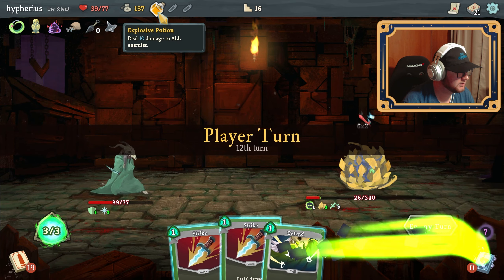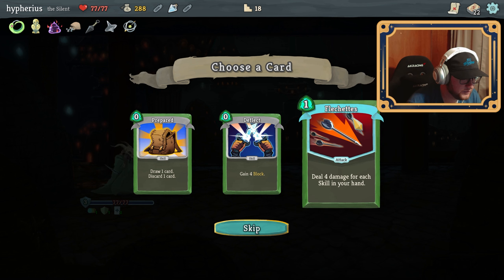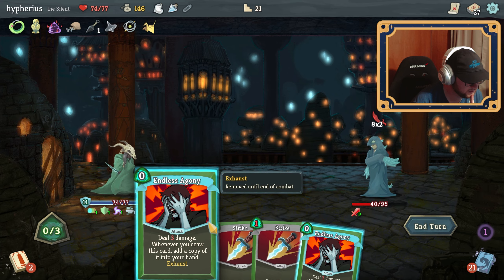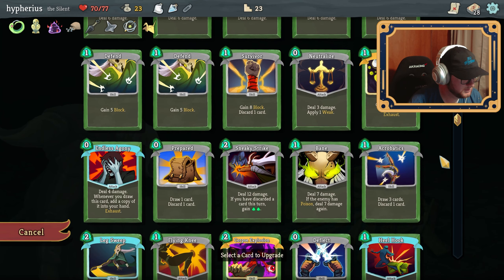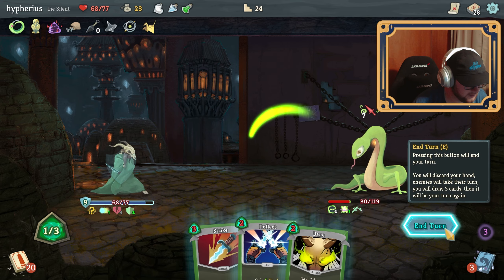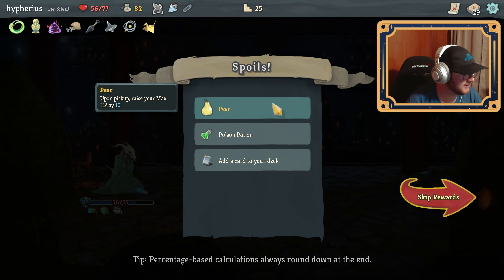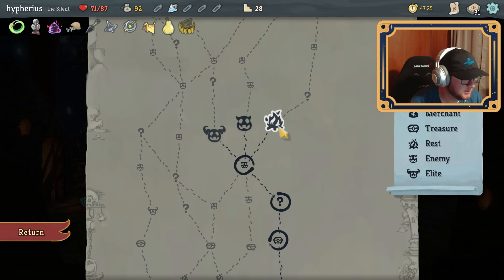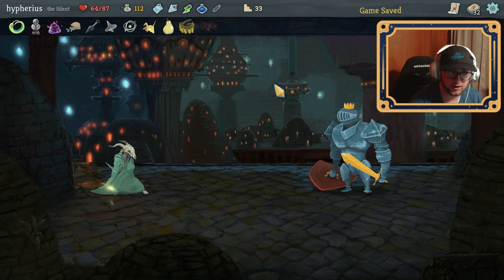OBLITERATING The Champ in SLAY THE SPIRE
More Slay The Spire. Enjoy!
Linktr.ee/Hypherius